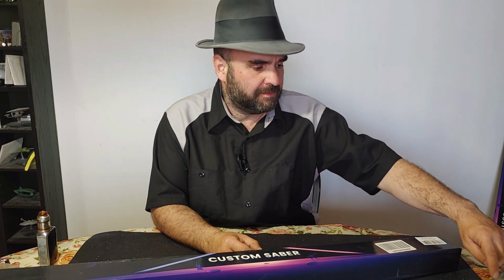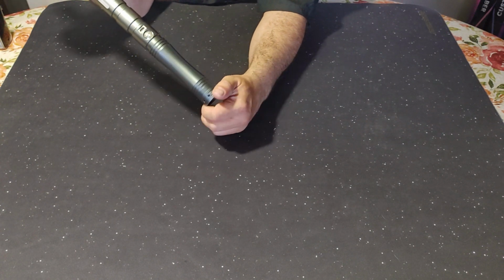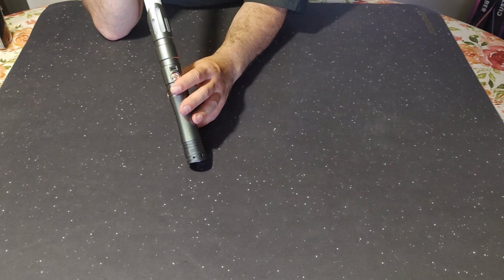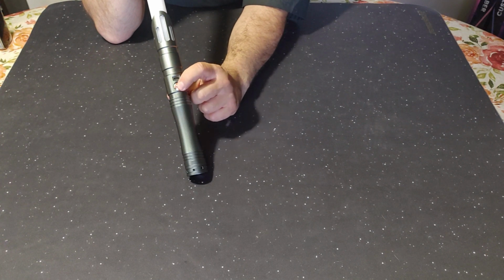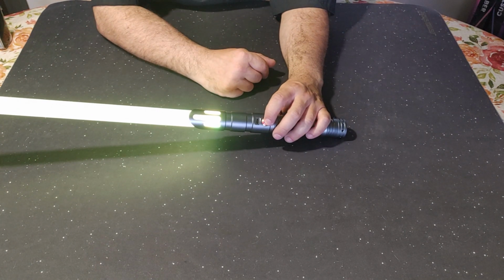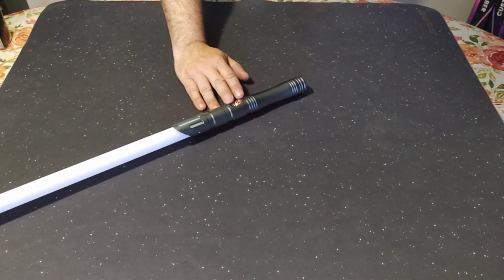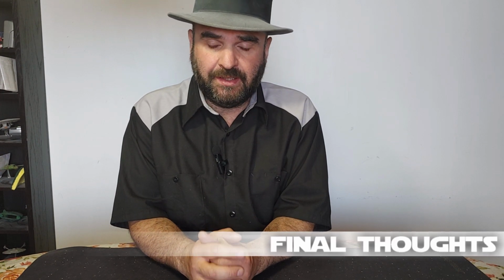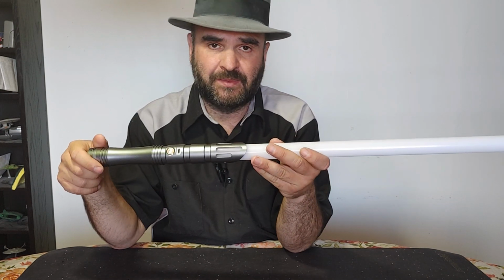Eleskoco RGB Lightsaber 2022 | Amazon.ca | Unboxing and Review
CHAPTERS
0:00 - Start
0:38 - Introduction
1:35 - Unboxing
3:00 - Overview & Features
12:07 - Demonstration
13:50 - Final Thoughts

LIST OF SOUNDFONTS
Final Steps (Rey)
Leia (Leia)
Scary Music (Kylo Ren)
Short clink sound (Obi-Wan Kenobi)
Long clink sound (Cal Kestis)
Different clink sound (Count Dooku)
Another clink sound (Darth Vader)
Symphonic Music (The Dark Saber)
Evil Laugh (Emperor Palpatine)